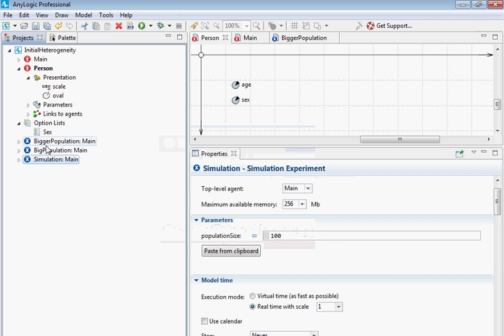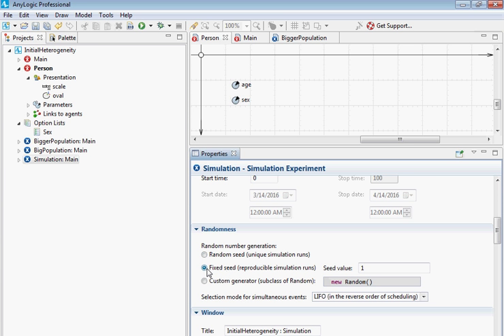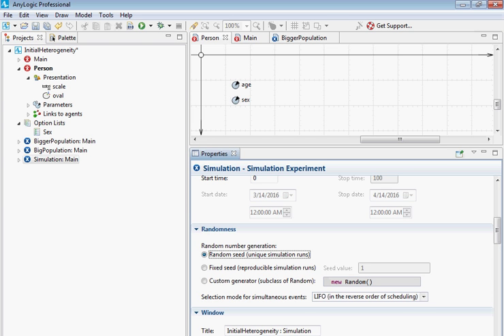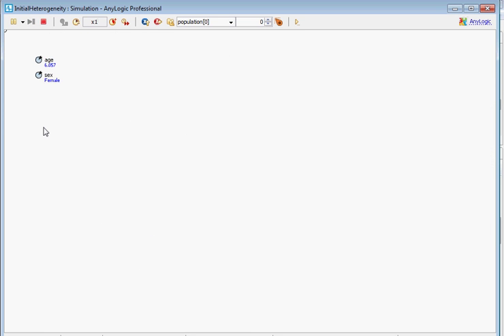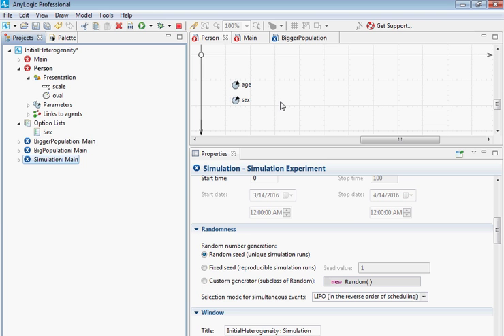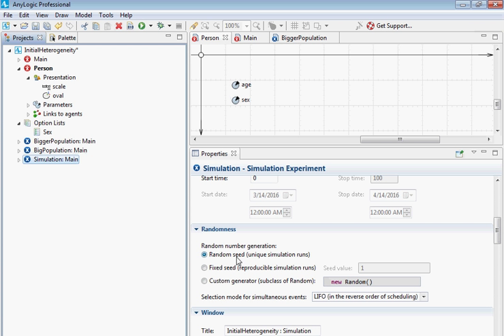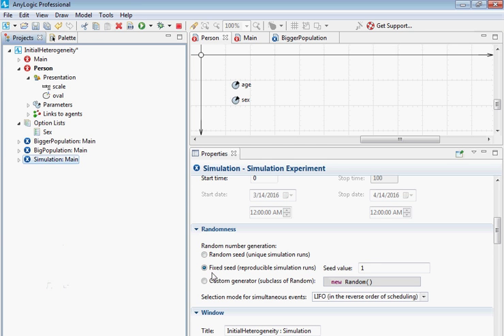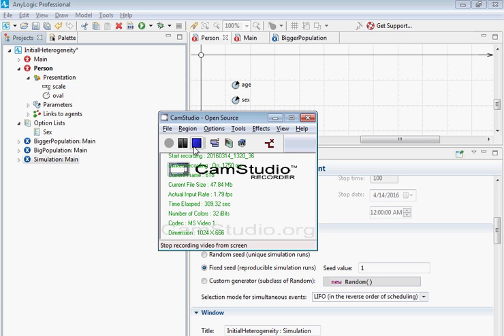Building Heterogeneity Model Part 8 Comments on Random Seeds and Reproducibility